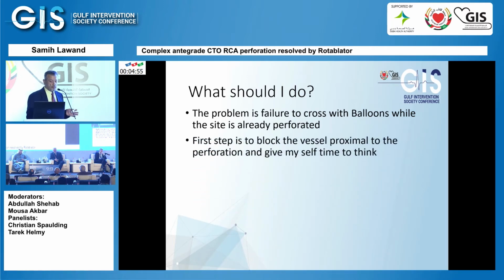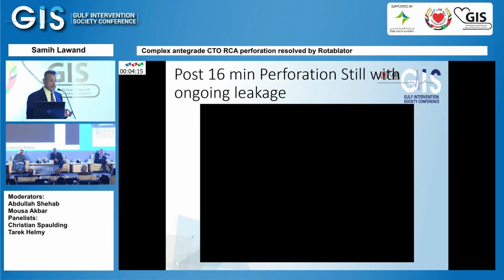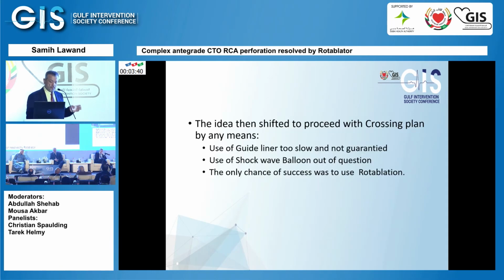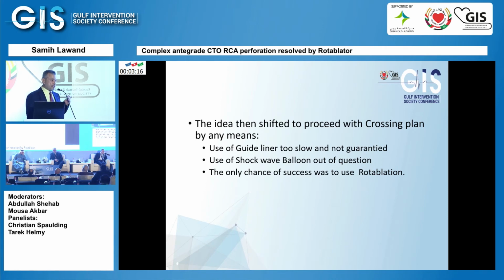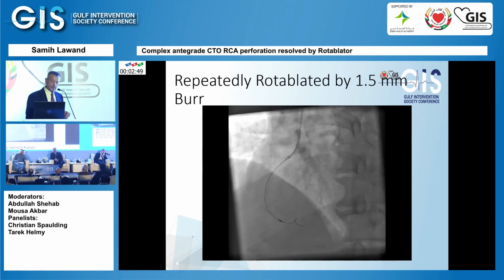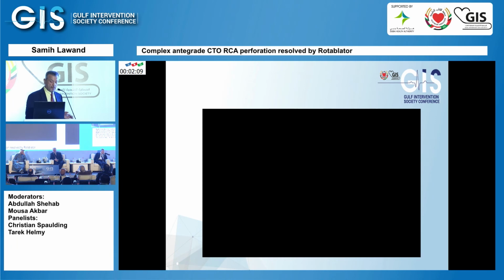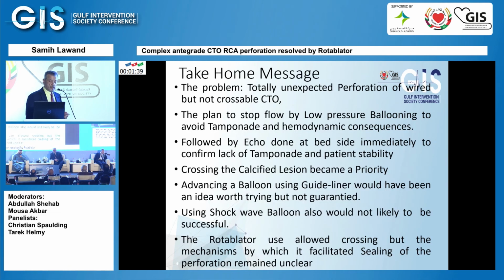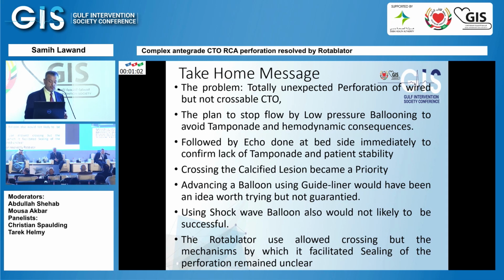04 Samih Lawand Complex antegrade CTO RCA perforation resolved by Rotablator